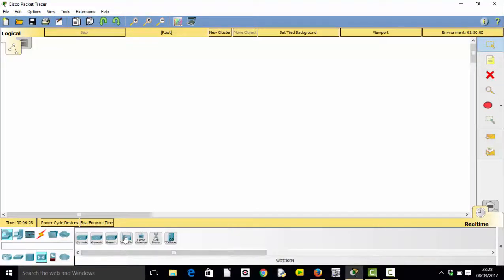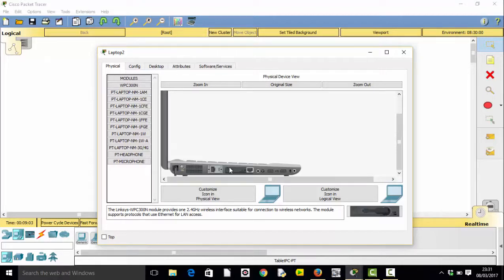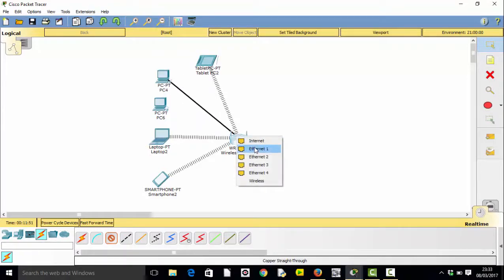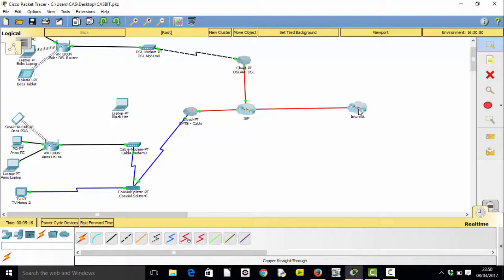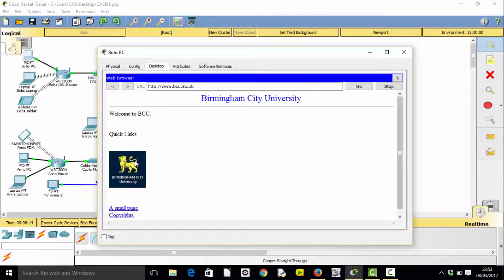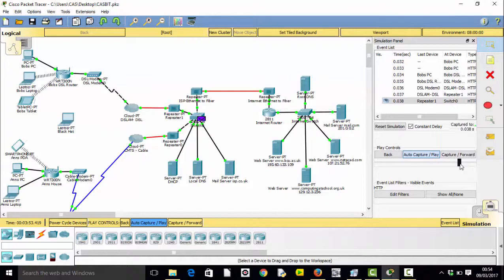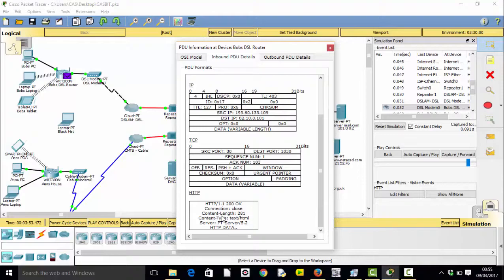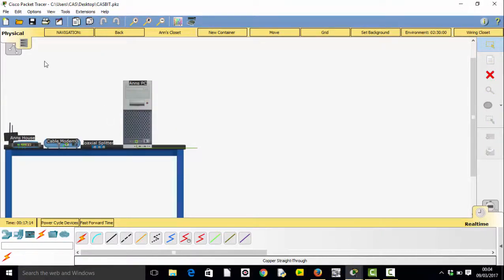Packet Tracer Overview for Teaching Computer Science KS2-4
A quick overview of some of the features of Packet Tracer brought to you via the Cisco Network Academy Program